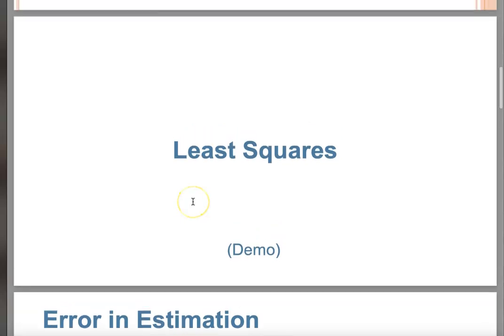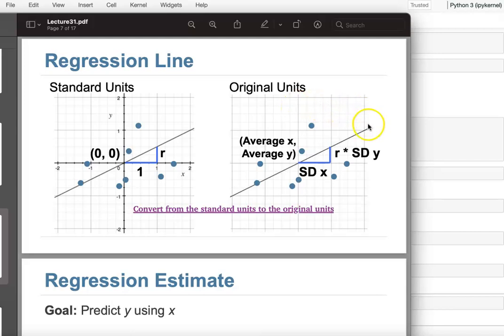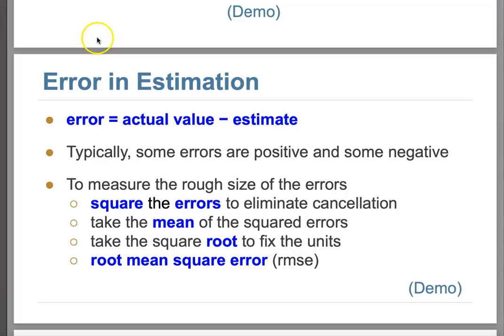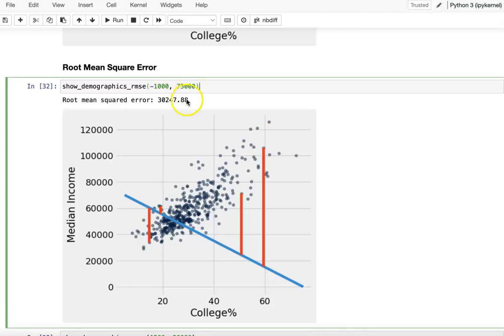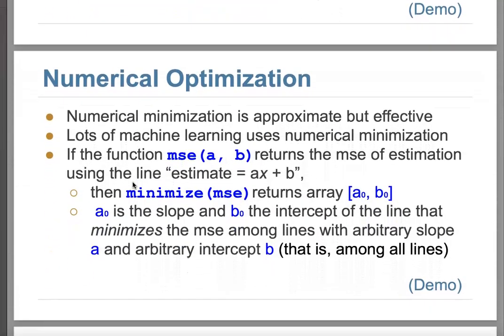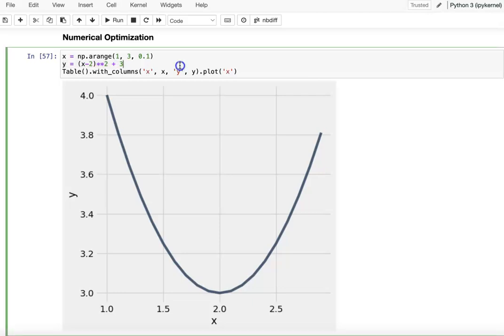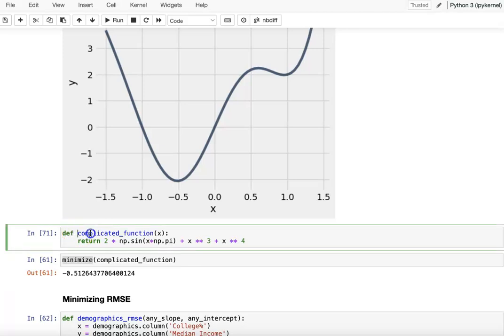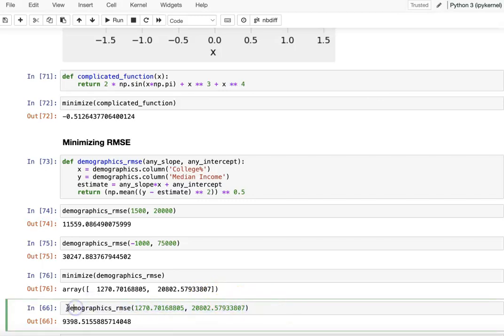COMSC156Lecture32 1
Lecture 32 - review the Least Square line from lecture 31